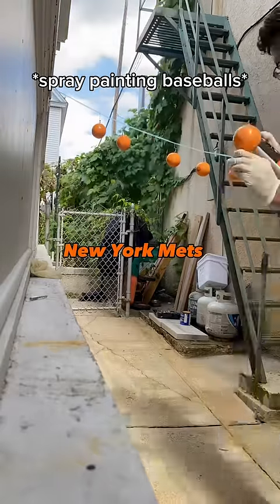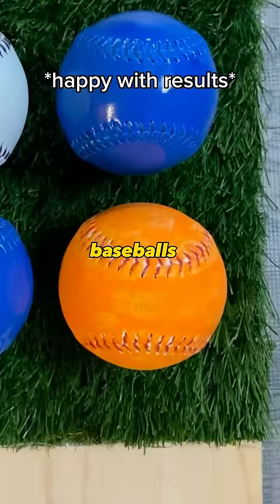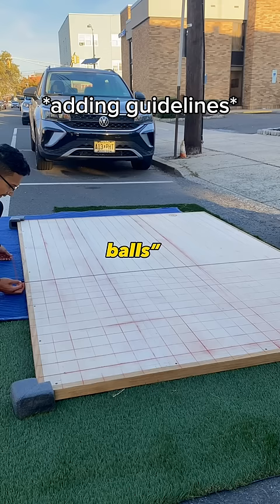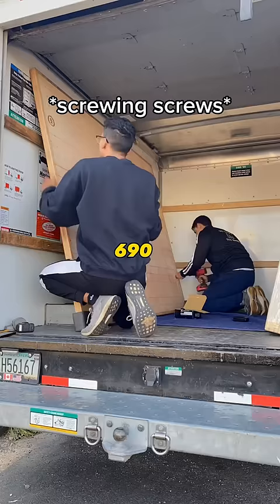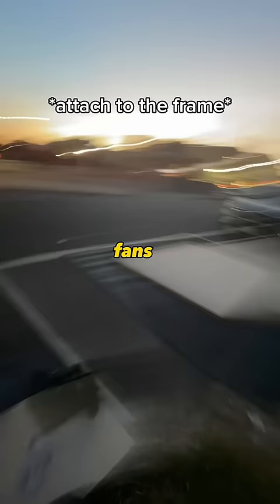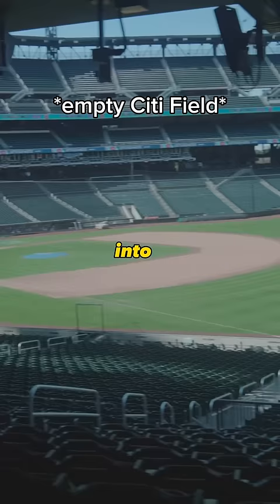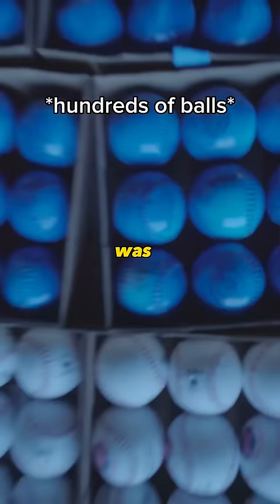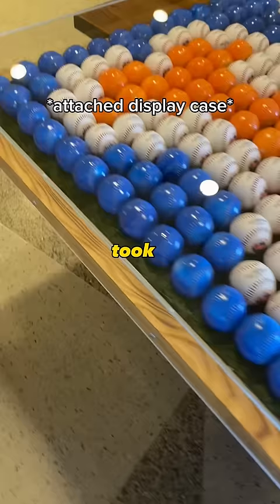New York Mets baseball mosaic 🤯